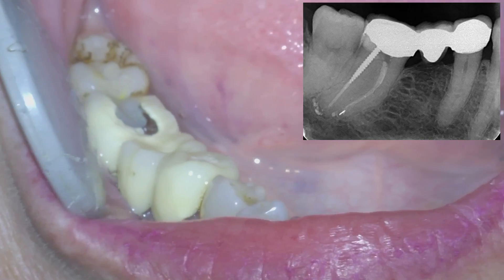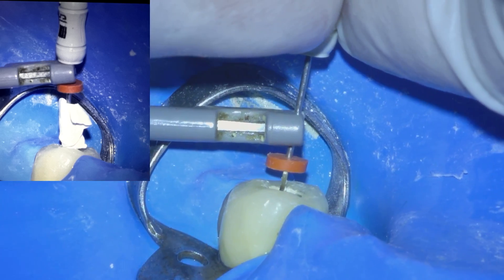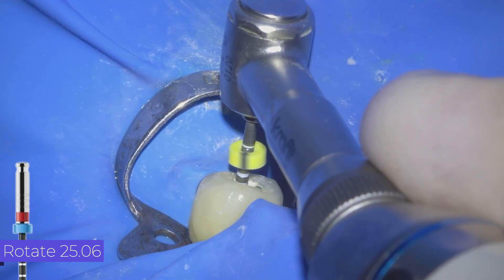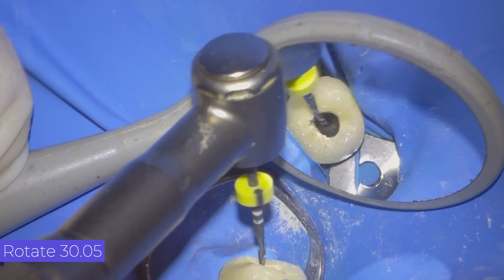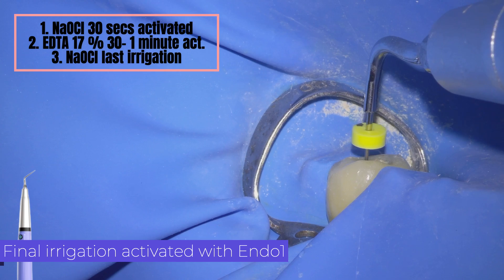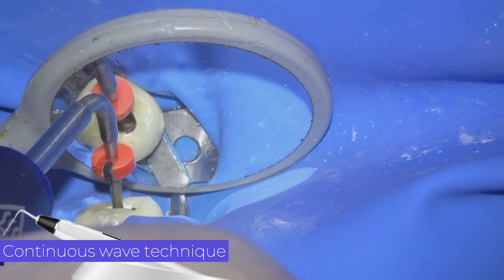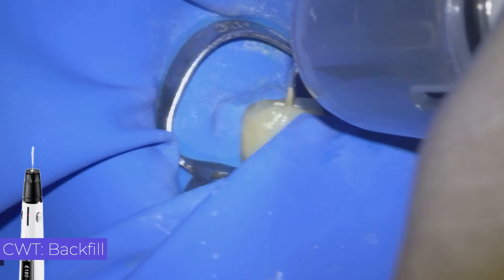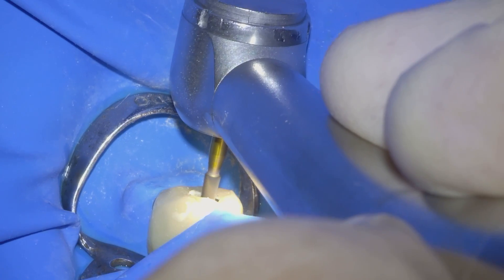Live Root canal treatment through crown LR5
Full Root canal treatment through crown

In this video I give some tips to perform root canal treatment through a crown like this.